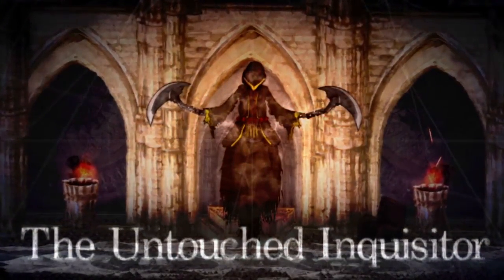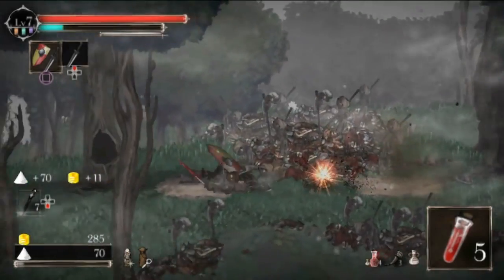Salt and Sanctuary Review PS Vita - also on Nintendo Switch and PS4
Check out my review of Salt and Sanctuary for the PS Vita.